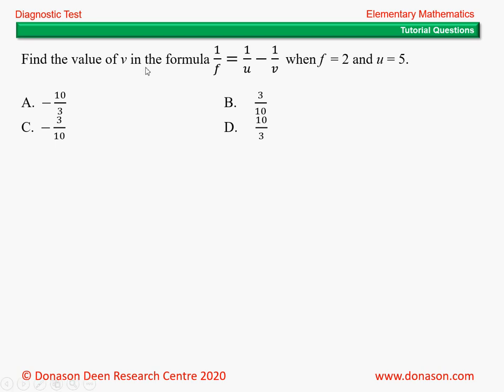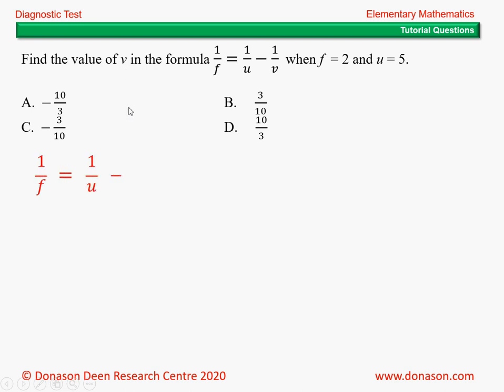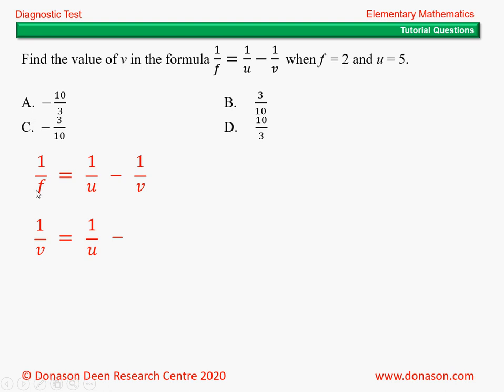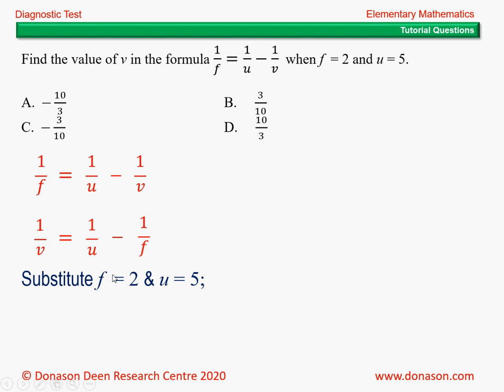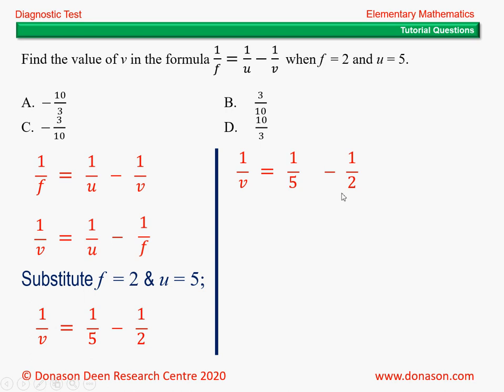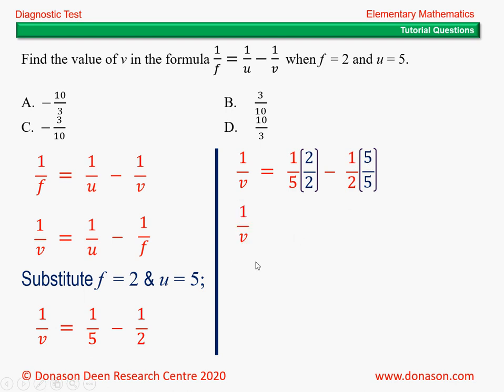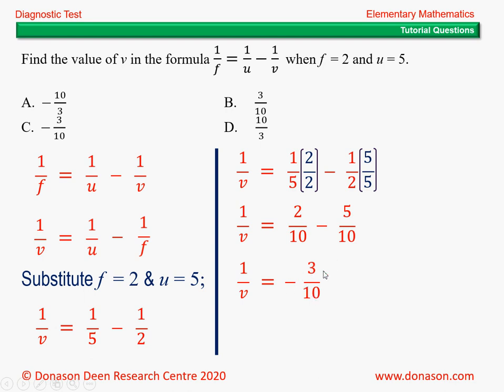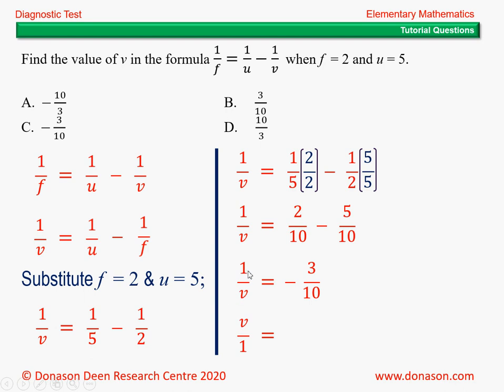Algebra | Elementary Maths | O Level | GCSE | Diagnostic 40